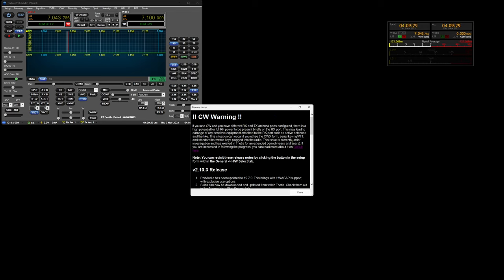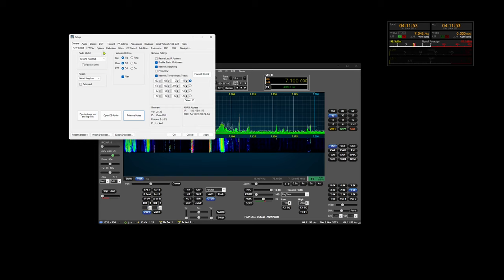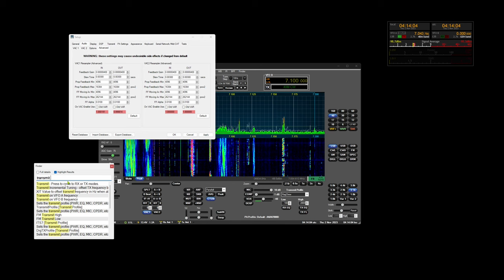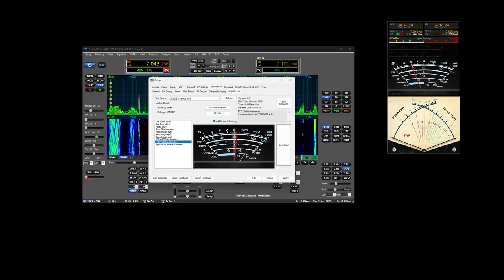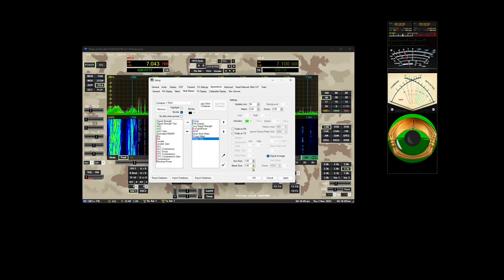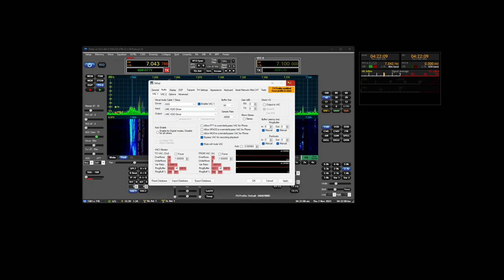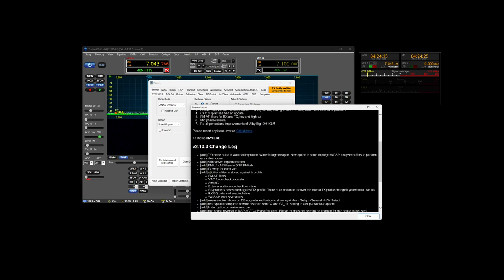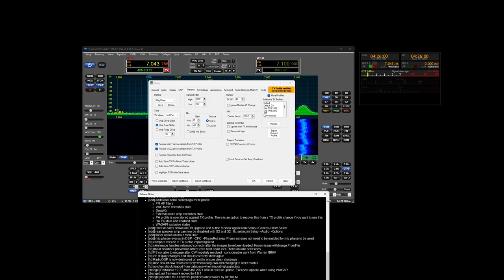Thetis - v2.10.3.3 Update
I forgot to mention that PA profile can be recovered with a TX profile. Please take note of the warning when you enable the option.
I said Yuri at one point, I meant Sigi.

73